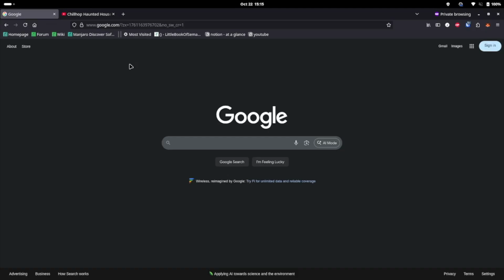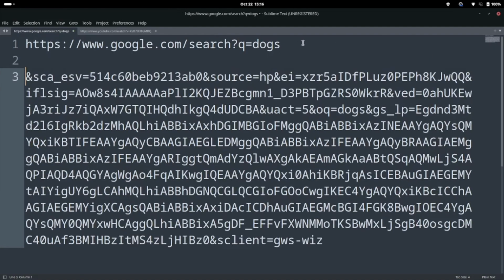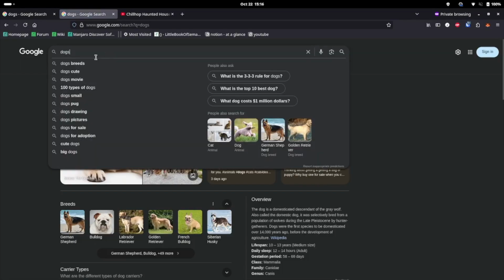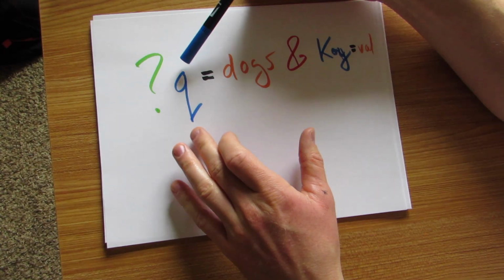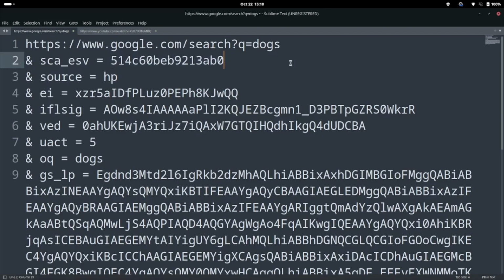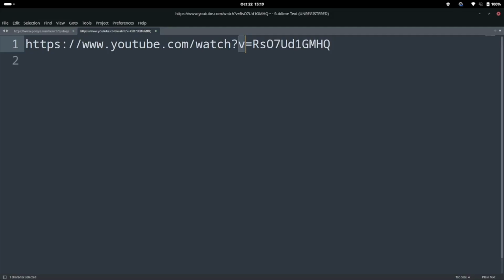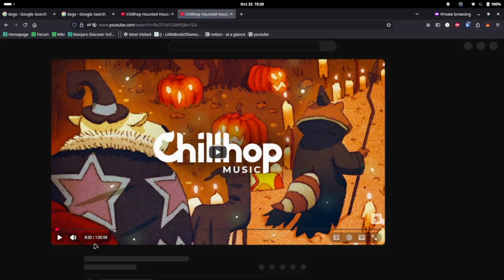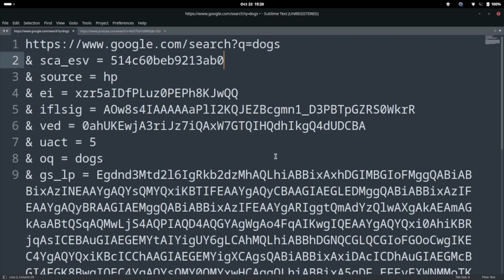What's the '?' in URLs??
Find out what all that "gibberish" in the URL bar is and how you can use it. Learn about query parameters.